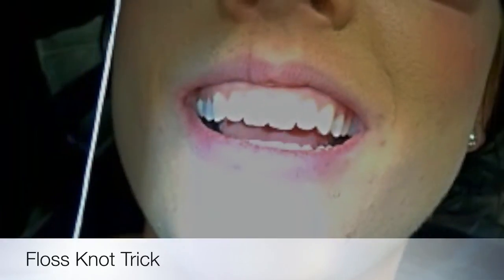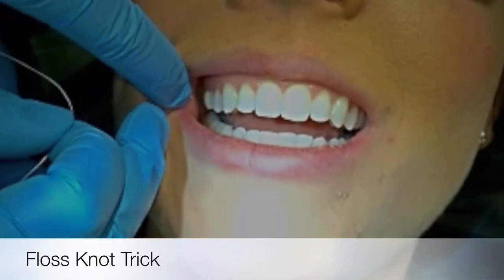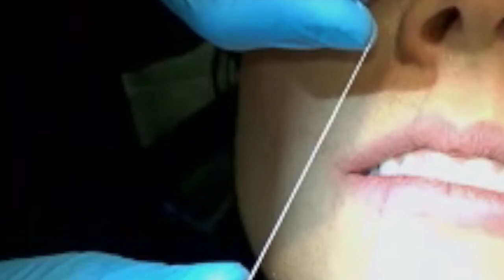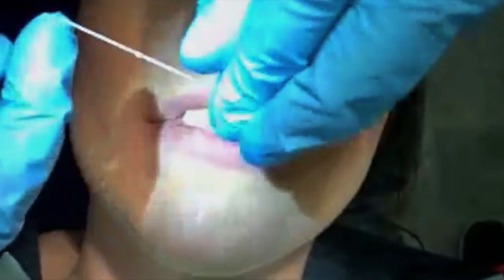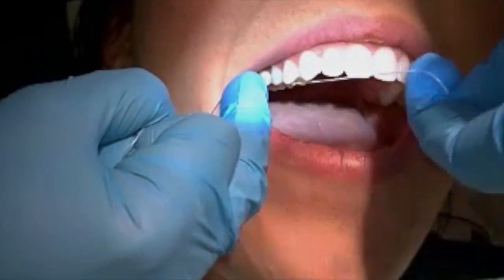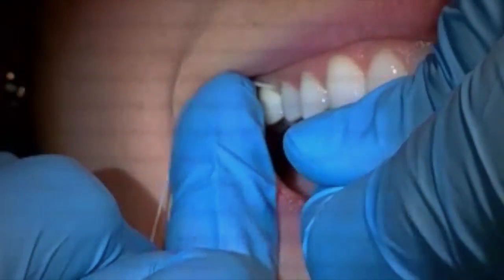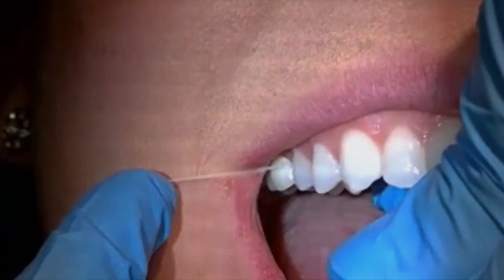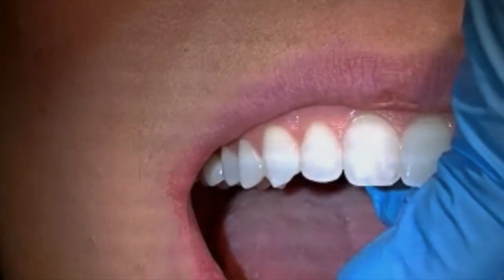Floss Knot Trick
The floss knot is used to floss large margins or restorations.